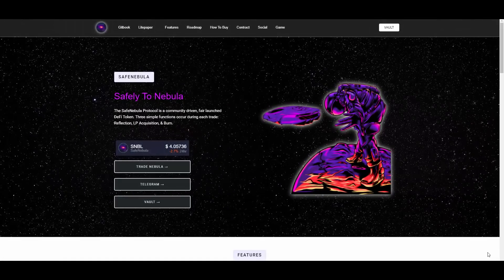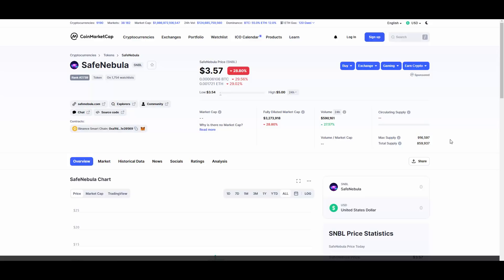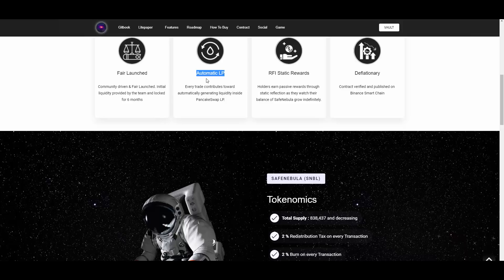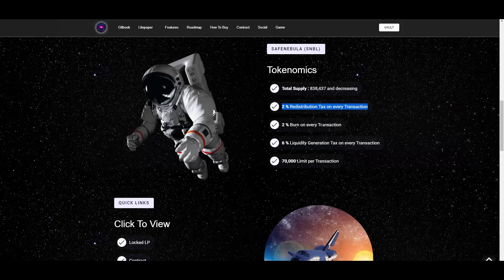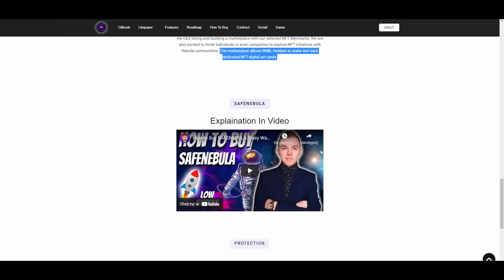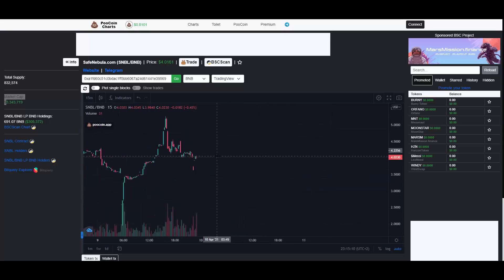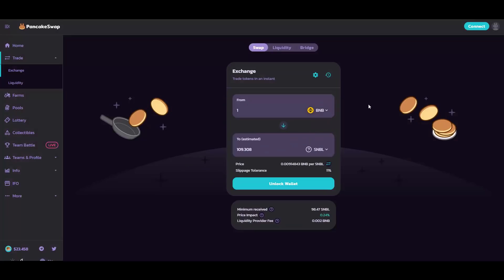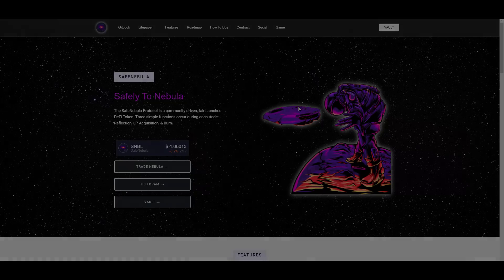SafeNebula - Deflationary token with low supply on BSC! Tons of potential!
Hey! Today I found this project called SafeNebula and oh boy this one has that potential!